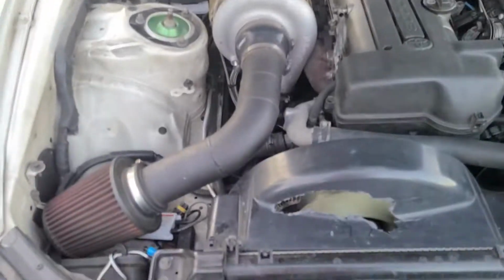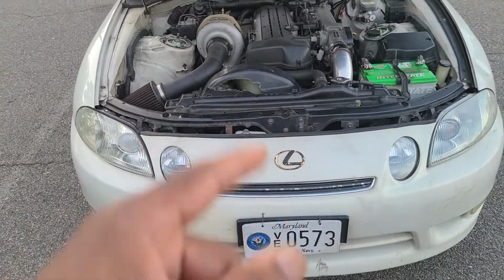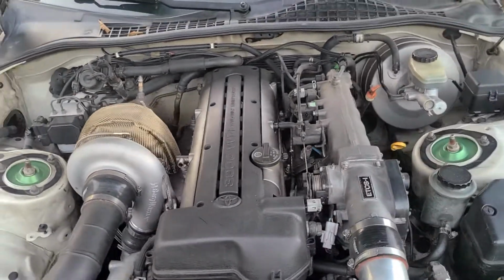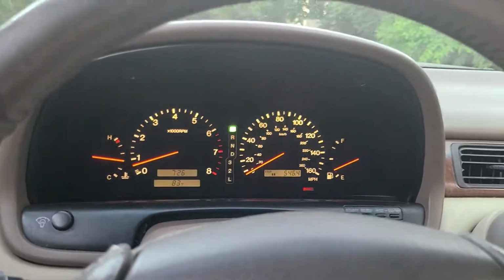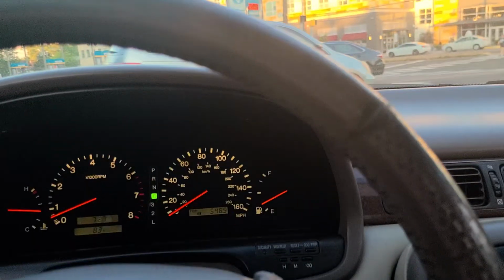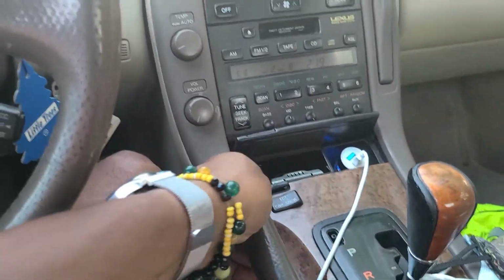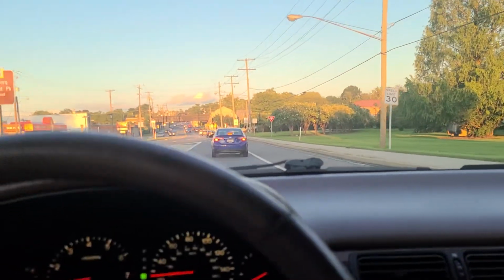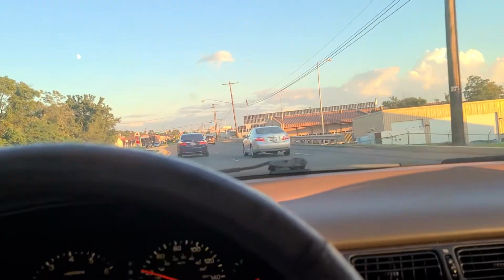Lexus SC300 2jzgte vvti Borg Warner turbo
Correction: this turbo has a billet wheel, not ceramic

Just a random update since my s362 sxe borg Warner swap. I'm really liking this turbo over my precision, the sound, and the way it pulls.